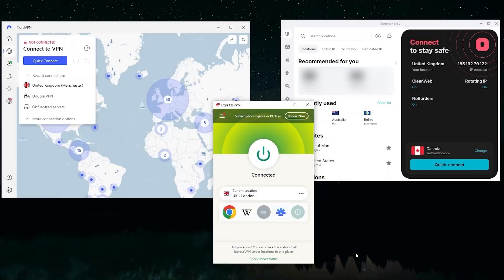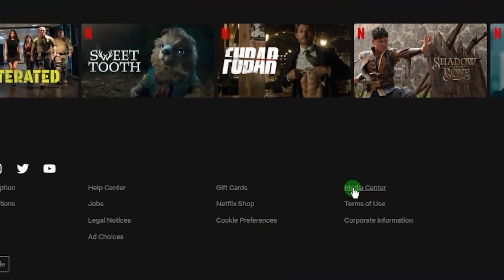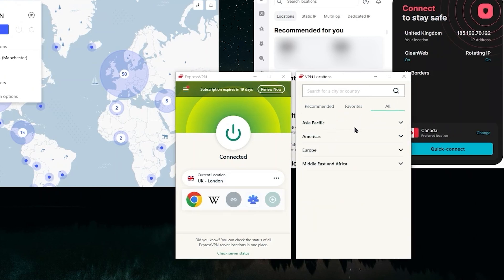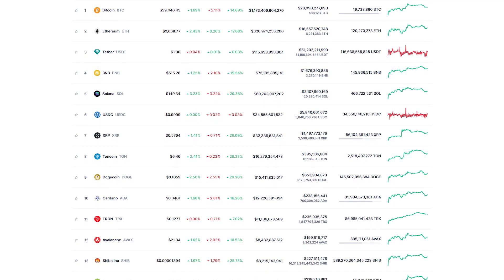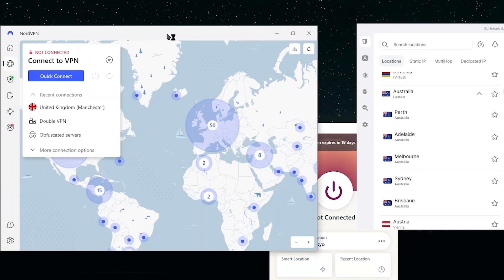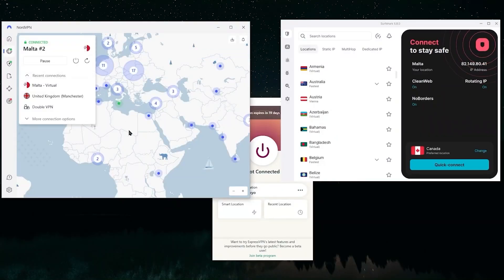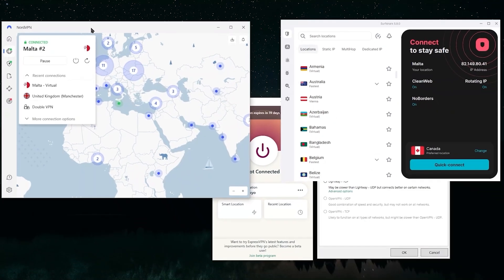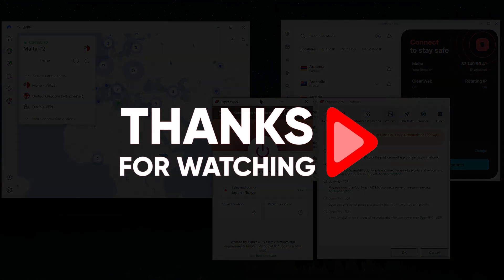How to Set Up a VPN Proxy: Easy Setup Tutorial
🌐How to Set Up a VPN Proxy🌐

In today's digital landscape, safeguarding online privacy and security has become paramount. One tool gaining prominence is the VPN proxy. A VPN, or Virtual Private Network, encrypts internet traffic and masks IP addresses, while a VPN proxy, acting as an intermediary, provides a different IP address, making tracking difficult for websites.

After extensive testing, three VPNs stand out as top choices: ExpressVPN, NordVPN, and Surfshark. ExpressVPN offers premium security features and utmost anonymity, making it ideal for privacy-conscious users. NordVPN, with its vast server network and bonus features like secure torrenting, provides excellent value for money.

It's essential to distinguish between VPNs and VPN proxies in terms of security. While VPNs encrypt internet traffic, providing end-to-end protection, VPN proxies lack encryption, rendering them less secure. While both conceal IP addresses, VPNs offer superior security due to encryption. Therefore, for those prioritizing security, VPNs like ExpressVPN, NordVPN, and Surfshark remain the preferred choice over VPN proxies.

Hope you enjoyed my How to Set Up a VPN Proxy: Easy Setup Tutorial Video.